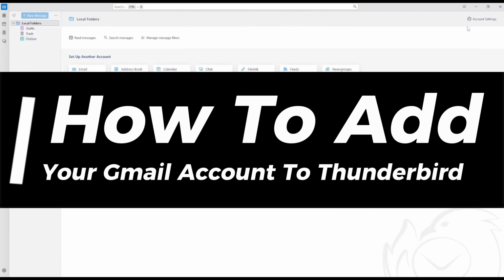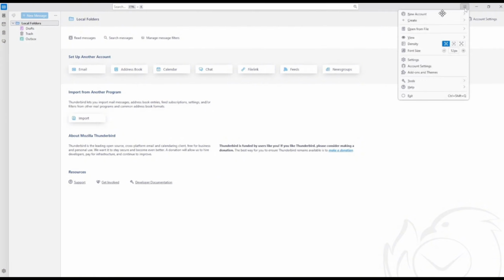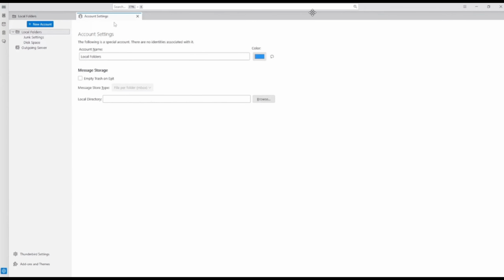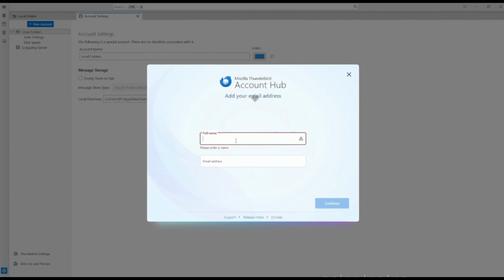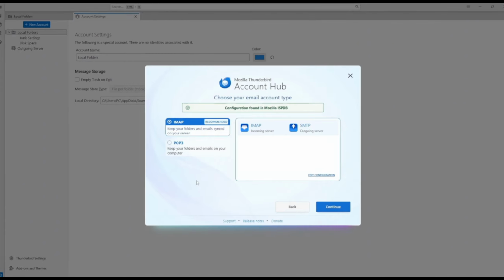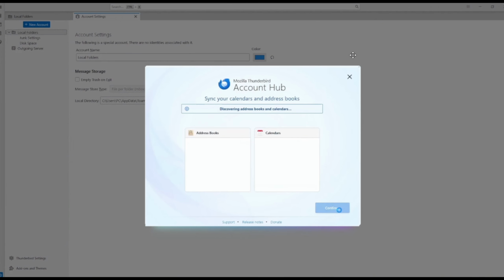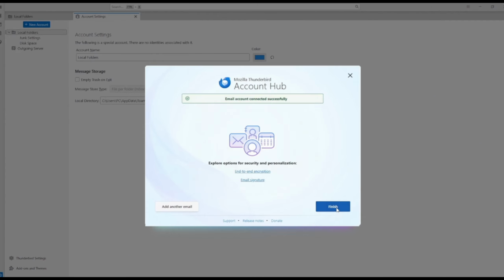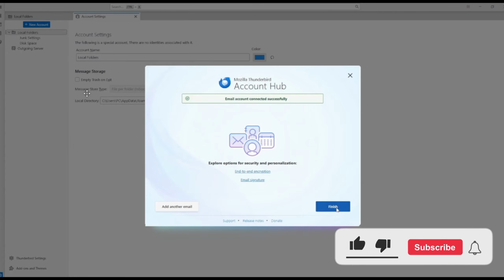How To Add Your Gmail Account To Thunderbird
In this video I show you How To Add Your Gmail Account To Thunderbird.